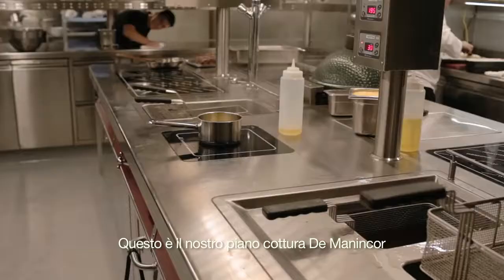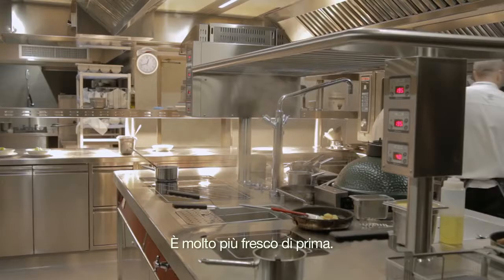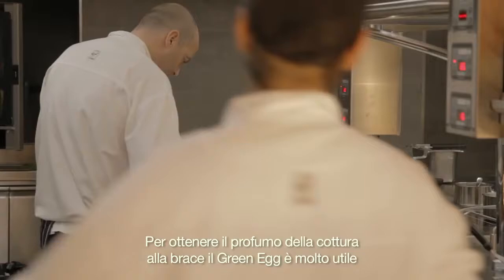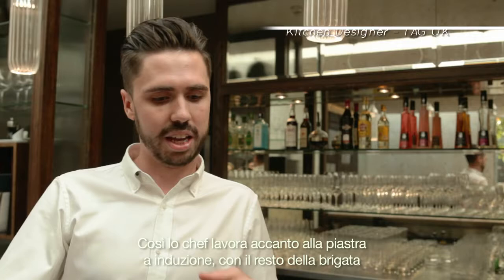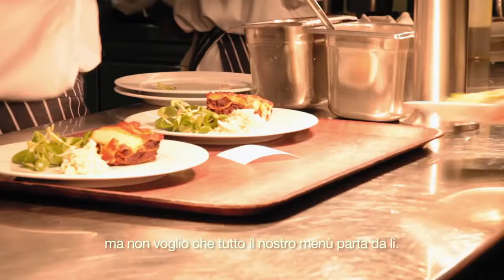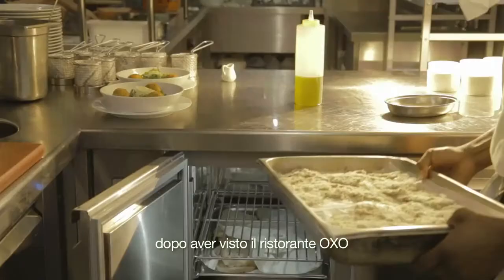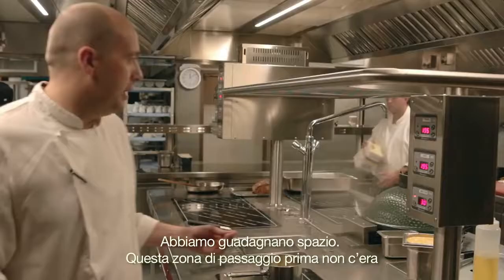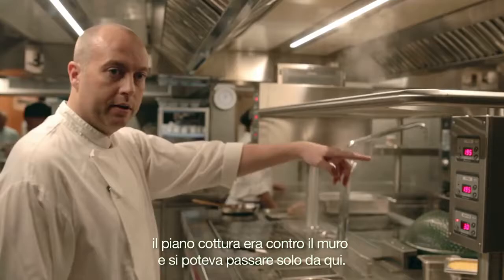Frederick's London | CIBSE Awards 2017 | Commercial Kitchen Refurbishment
Take a look inside the famous Frederick's restaurant in London, following an extensive commercial kitchen refurbishment.

Our objective was to design and install the most energy-efficient electric commercial kitchen possible in terms of energy, water and chemical use in a Grade II listed building dating from 1767.

The project subsequently won a CIBSE Building Performance Award in 2017 for "Project of the Year - Leisure".